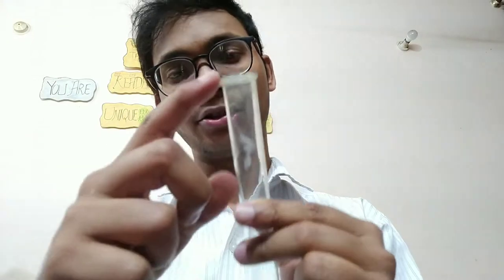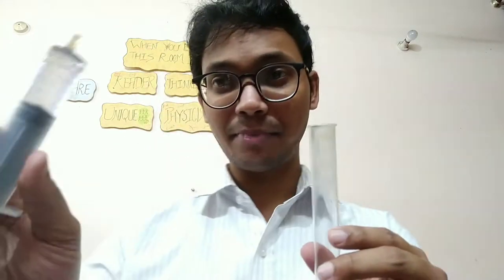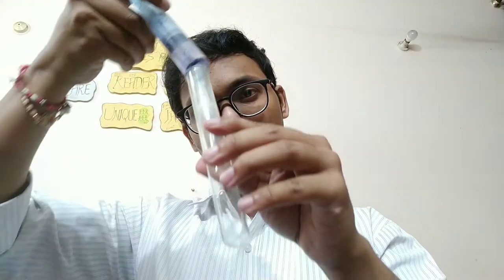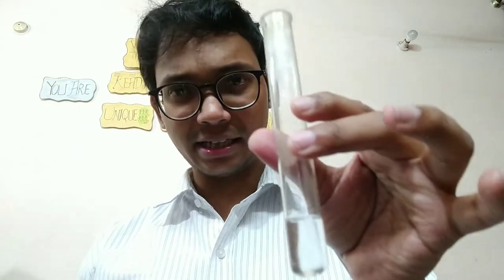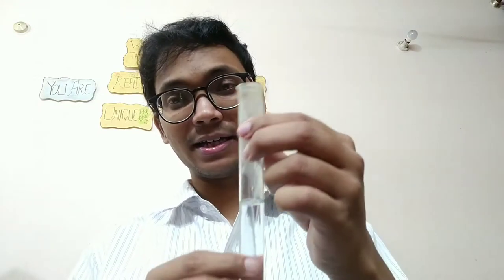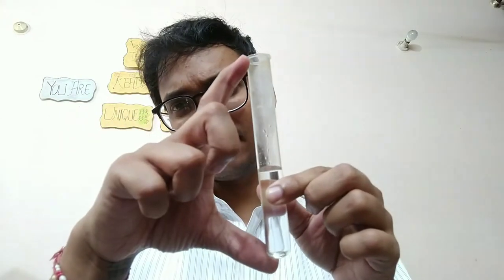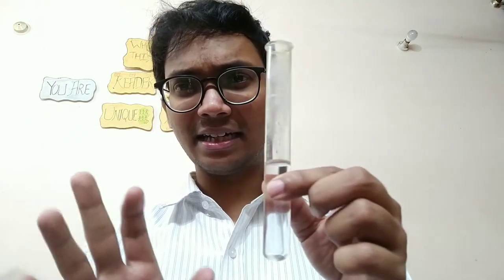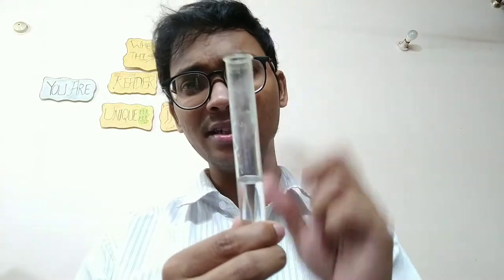#12 Bottle or Pen flute - Let's make our own music instrument